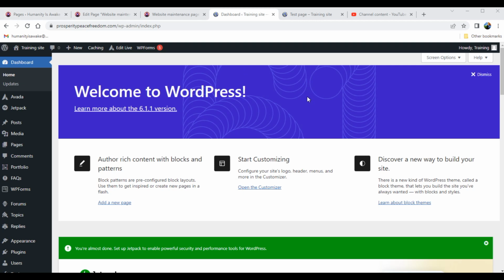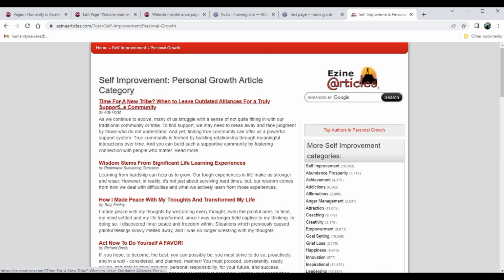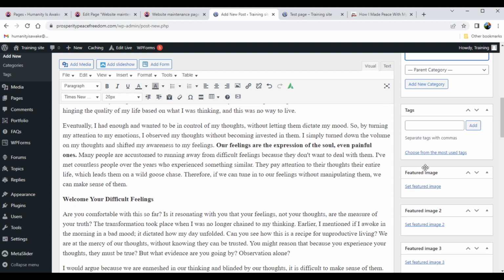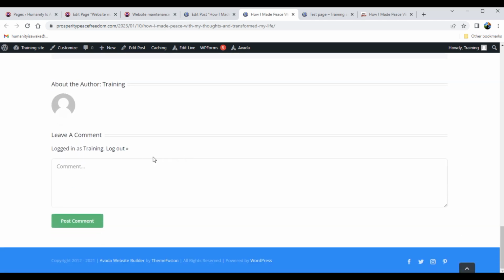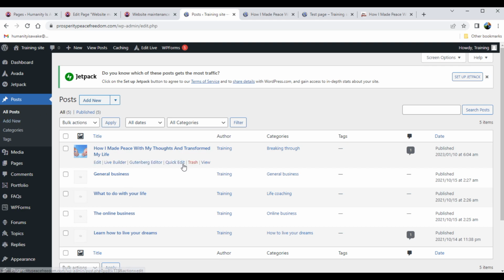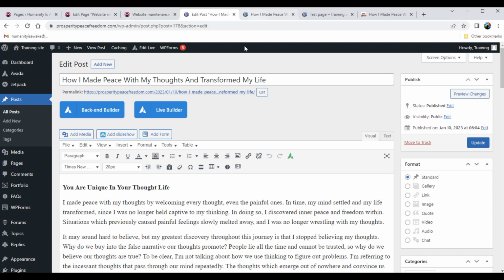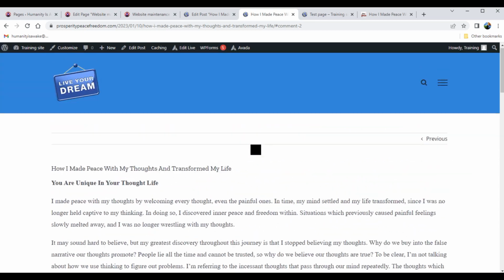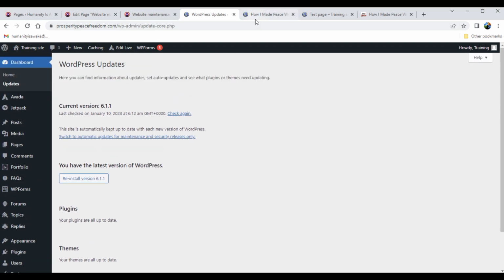3 Articles, posts, and information